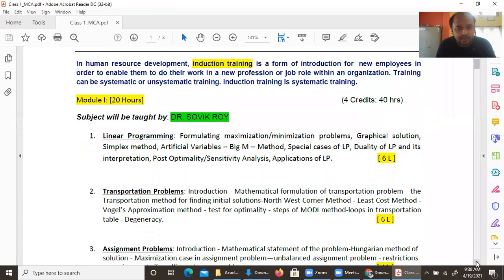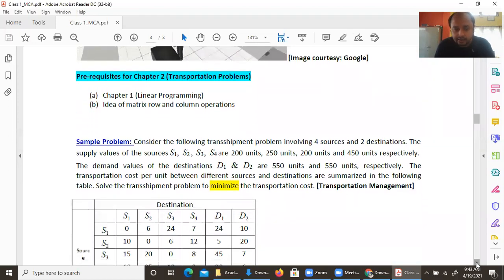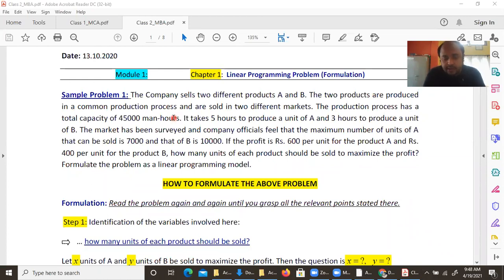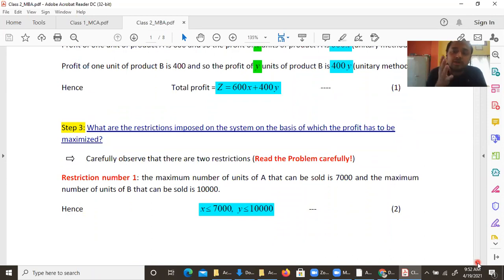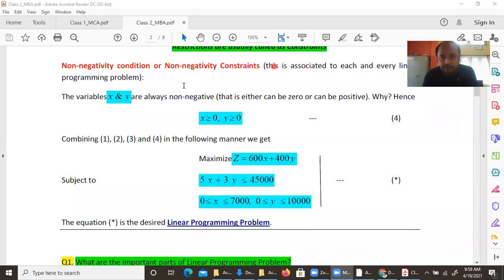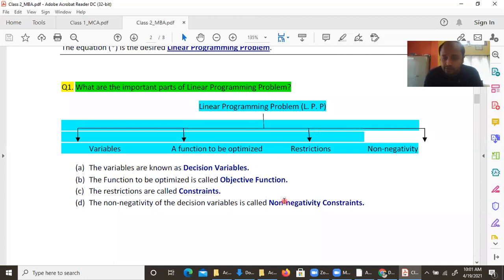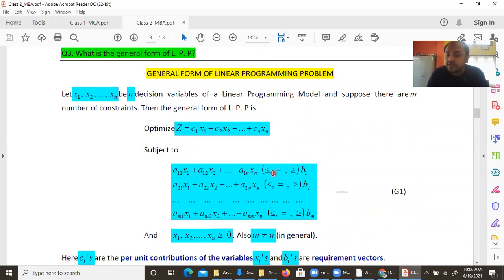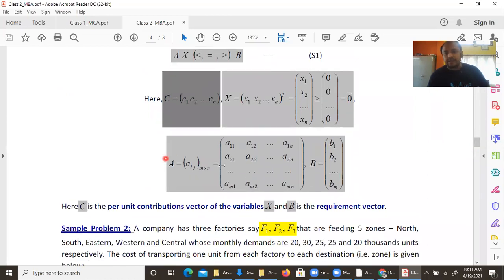Introduction to L.P.P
Formulation